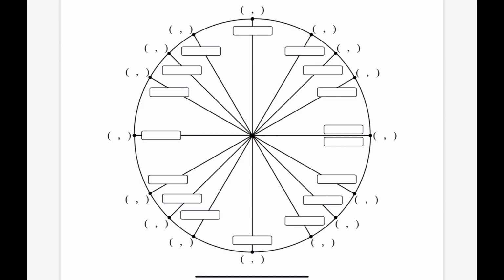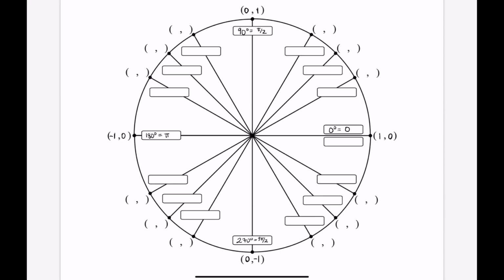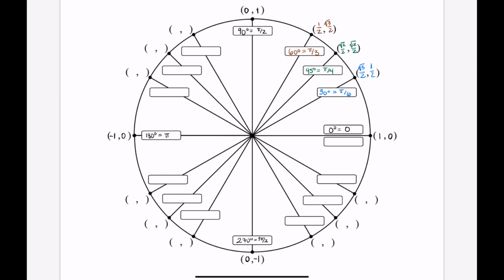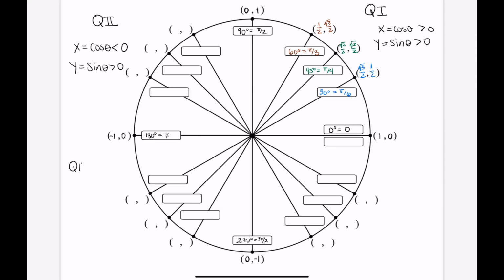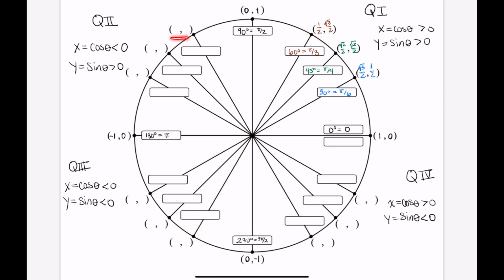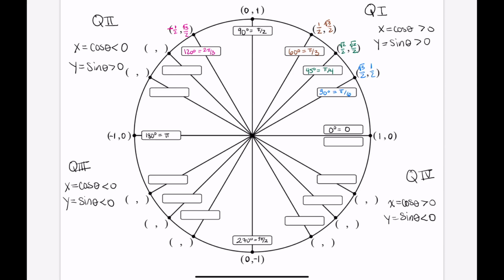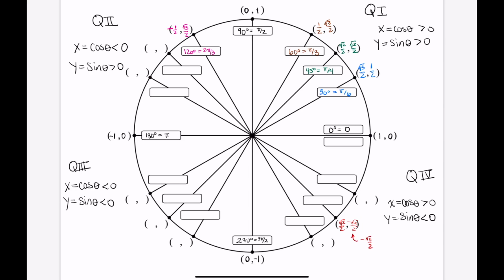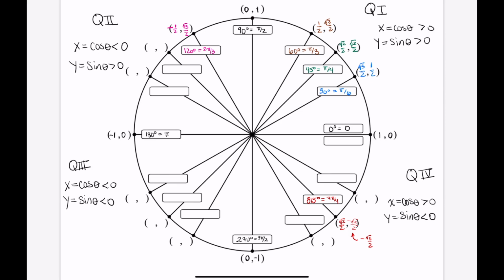210 m1p2 e4